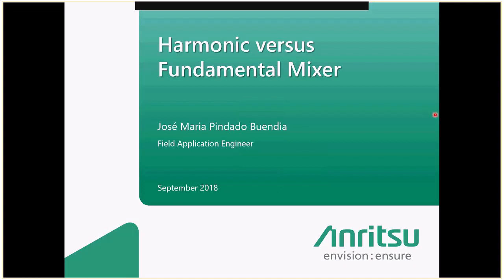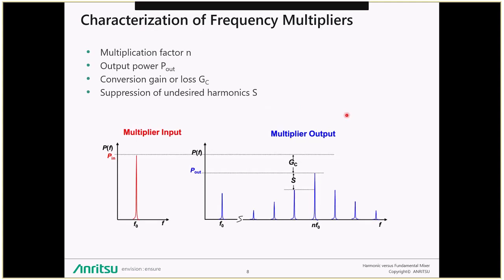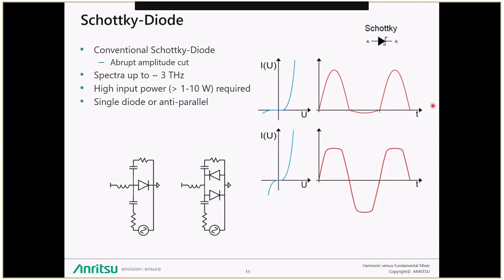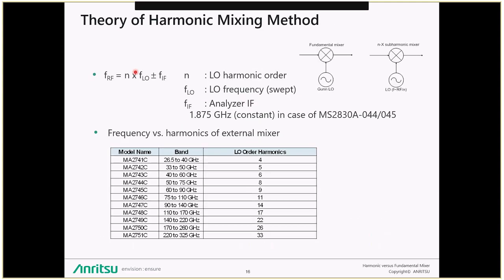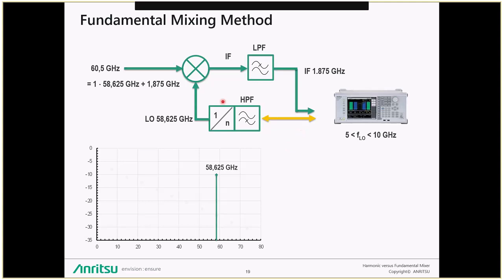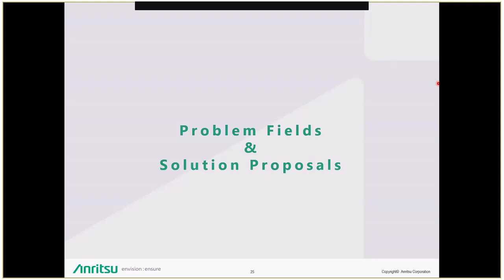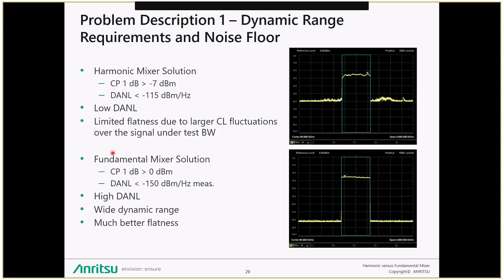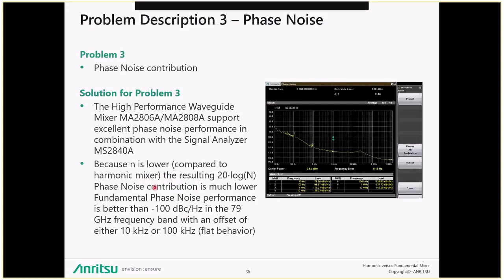Fundamental Mixing vs Harmonic Mixing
This presentation helps viewers to refresh the spectrum analyzer architecture, as well as the basic mixing theory, going through the main technologies applied to spectrum analysis.  It focuses on the importance of having the best tools to approach certain measurements, where the market is moving more and more toward higher frequencies with 5G, new radars, WiGig, E-Band radio links, etc.  Also shown are examples where the use of typical harmonic mixers are out of scope due to the poor performance and high measurement requirements, proposing alternative solutions with the fundamental mixer.

Key learning points:
·         Mixing theory refreshing
·         Swept spectrum analyzer architecture
·         Harmonic mixing
·         Fundamental mixing
·         Phase noise

Presented by: José Maria Pindado Buendia, Field Application Engineer, Anritsu